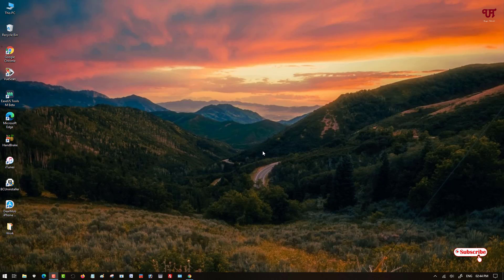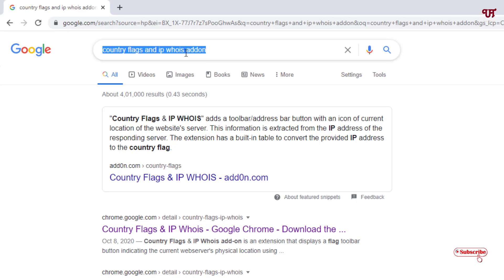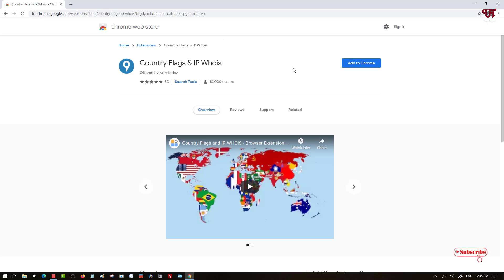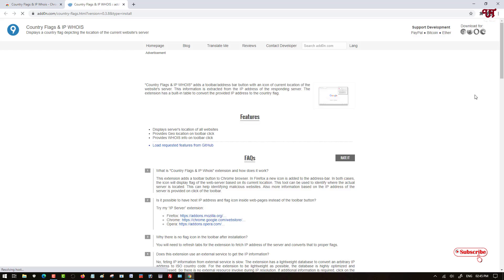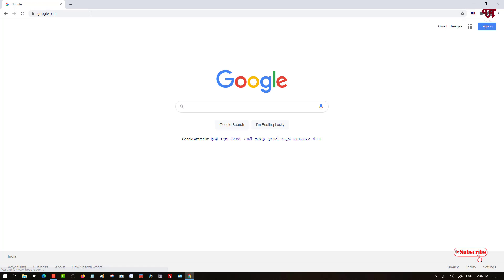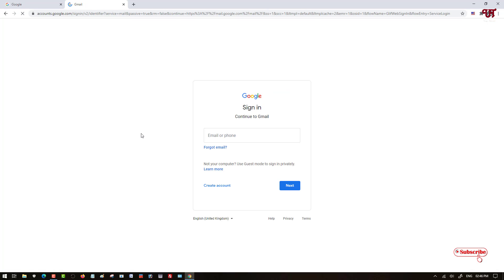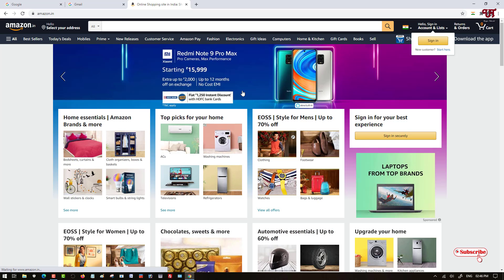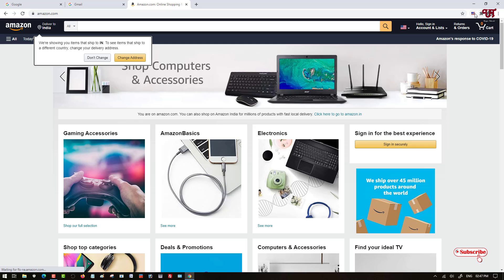How to find out which Website is from which Country in Chrome, Firefox and Edge Browser ?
This video tutorial is all about How to find out which Website is from which Country in Chrome, Firefox and Edge Browser.